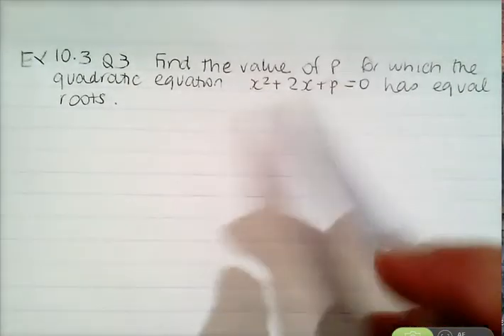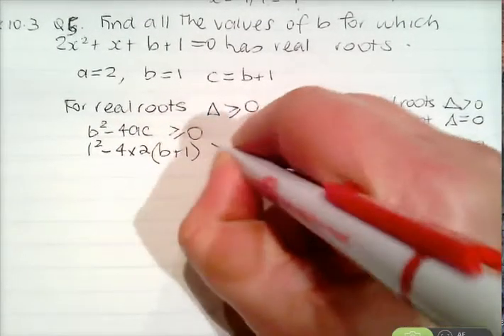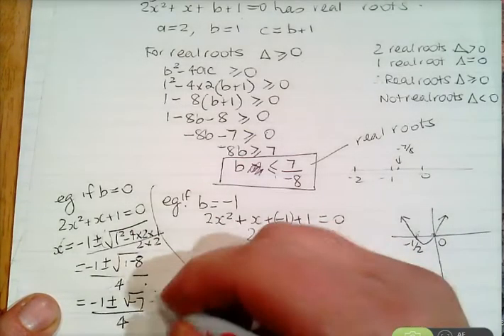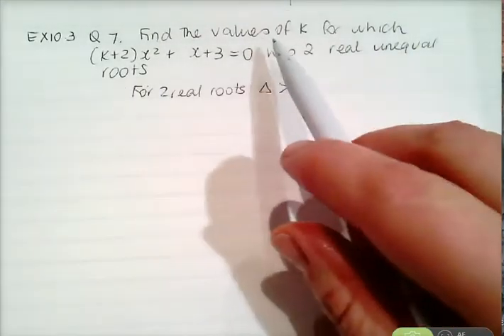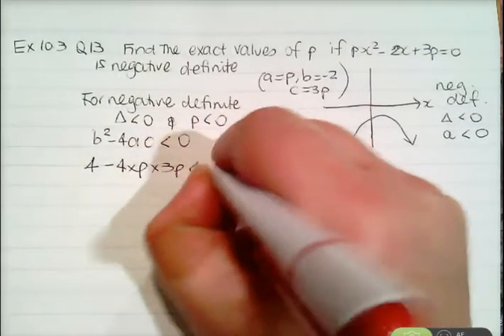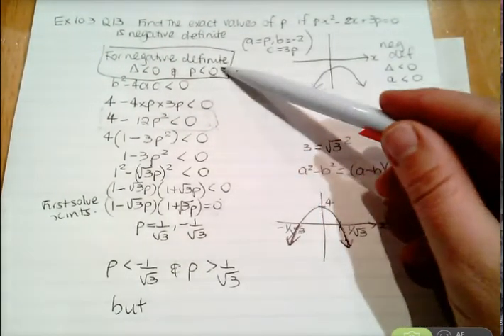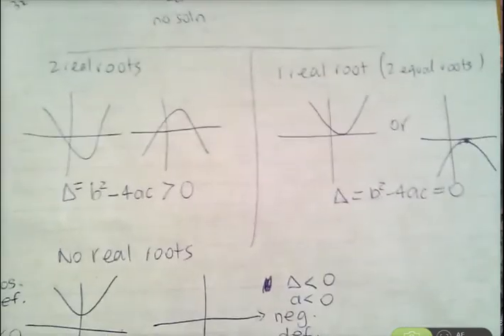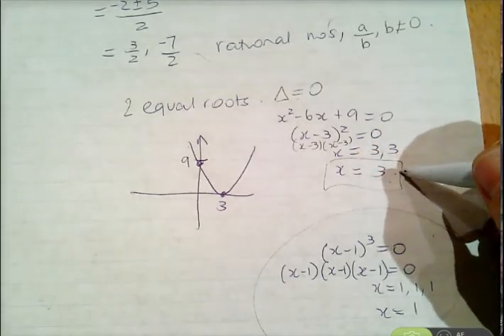Ex 10 3 Part 2 Discriminant